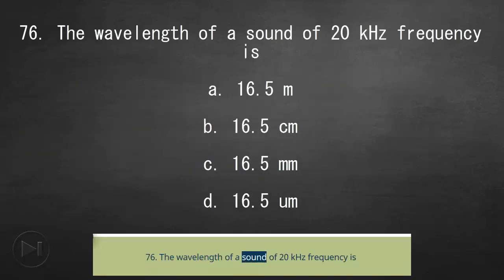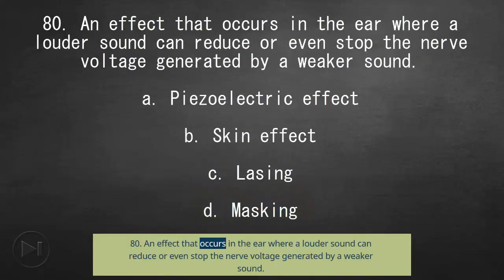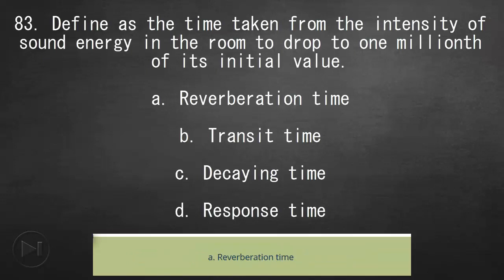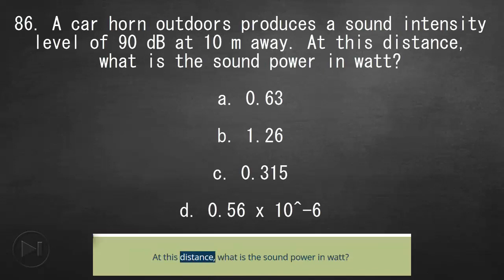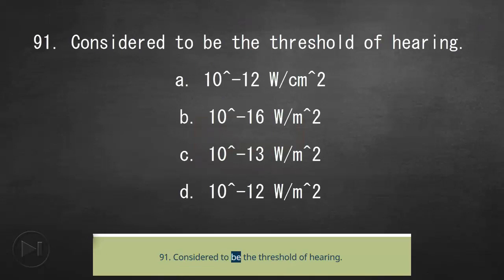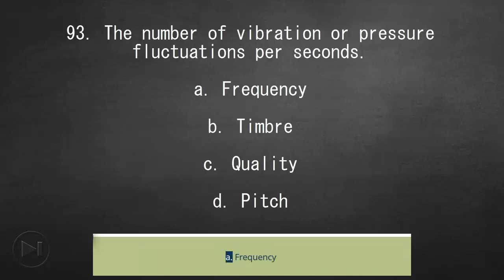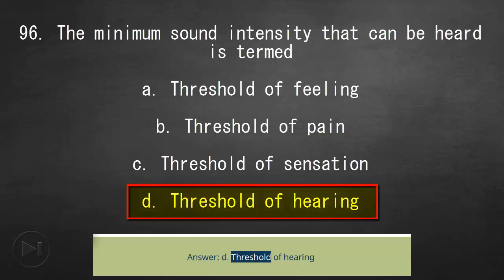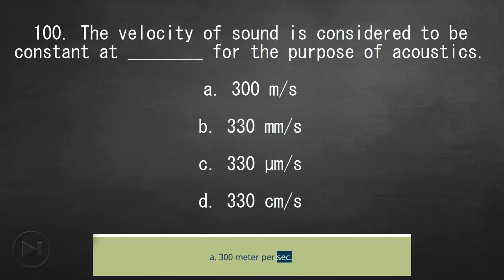🔉 MCQ in Acoustics Part 2 (76-100) | ECE Board Exam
✅ MCQ in Acoustics Part 2B as part of the Communications Engineering (EST) Board Exam. A pinoybix mcq, quiz and reviewers.

This is the Multiples Choice Questions Part 2 of the Series in Acoustics as one of the Communications Engineering topic. In Preparation for the ECE Board Exam make sure to expose yourself and familiarize in each and every questions compiled here taken from various sources including but not limited to past Board Examination Questions in Electronic System and Technologies, Communications Books, Journals and other Communications References.

🌟🌟🌟 Playlist on Audio MCQ in Acoustics Series 🌟🌟🌟